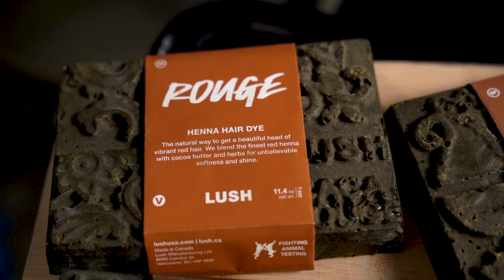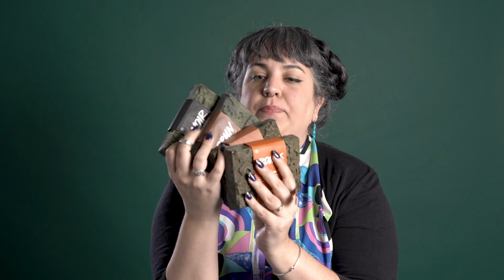Lush Deep Dives: All About Henna Hair Dye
We probably answer more questions about our henna hair dyes than just about any other product at Lush. Do you use the whole block? Will it work on your grays? And, of course, how do you use it? As always, Erica is here to help with this crash course on our plant-based hair dyes.

Erica starts us off with a history lesson explaining both the brick’s unique shape and style, as well as Lush’s own 40-year journey with these vegan hair dyes. Each shade is a unique mix harkening back to co-founder Mark Constantine’s origins as a trichologist and henna colorist in the United Kingdom, and each mix is handmade with a blend that brings out each beautiful color. From lemon juice and coffee to nettle powder and cocoa butter, every dye is designed to yield the most vibrant hues on every head of hair.

Ready to dye? Read our step-by-step application guide

Still have questions?

Lush makes fresh, handmade cosmetics including bath bombs, bubble bars, dry shampoo, shower gels, shower smoothies, luxury bath oils and more for all your bath, haircare and skincare needs. We’re also proud to support charities who work tirelessly to make the world a better place for people, animals and the environment through our Charity Pot program. Learn more about the organizations we work